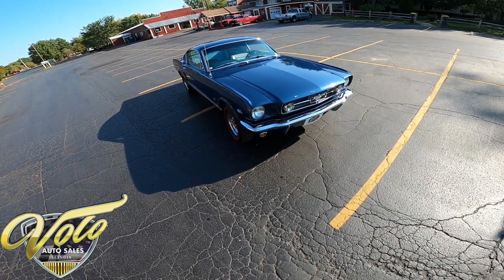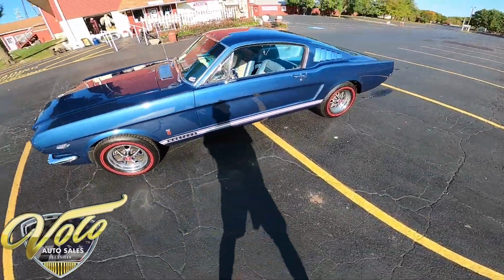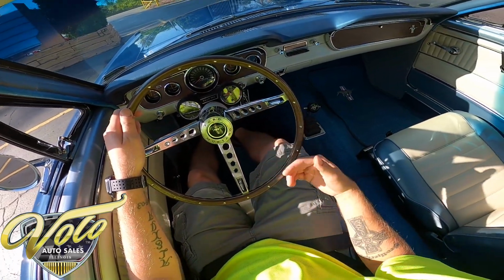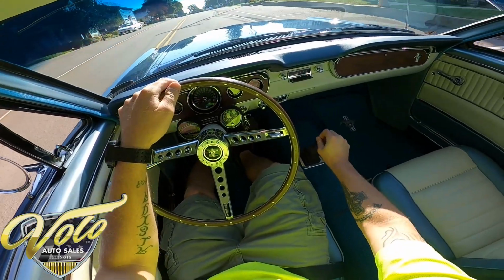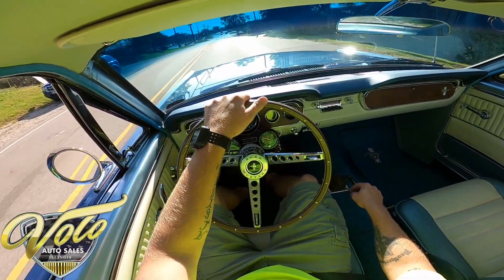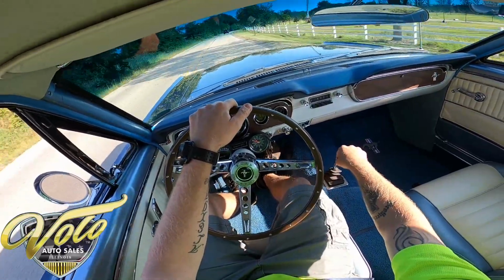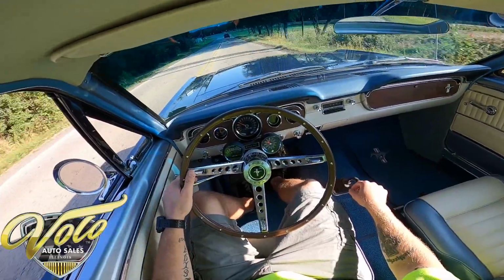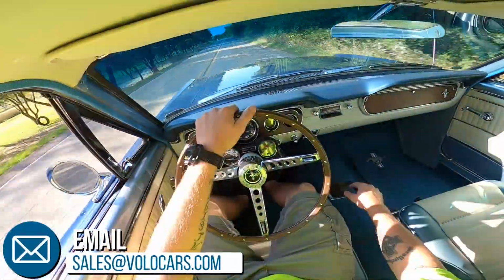1965 Ford Mustang GT Virtual Test Drive at Volo Auto Museum (V19205)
Join us at the Volo Auto Museum as we take a 1965 Ford Mustang GT out for a test drive.

The holy grail of 1965 Mustangs. You see all these great features: K- code Hi Po motor, 4-speed, GT, Caspian blue and a blue and white pony interior. Amazingly enough this car was born this way, documented with 2 build sheets!! Less then 10 miles since a total nut and bolt rotisserie restoration. The owner is a Mustang collector. He bought this car in it's original unrestored condition. It is the real deal with the original drive line it was born with, correct down to the rally pack on the column. He had it restored by the experts including Mustang Restorations.

EXTERIOR: Absolutely stunning. I'm gonna say it is better than it was new. The body panels fit perfectly well. Every panel is square and flush, even around the headlight bezels to the hood. I've never seen one fit this good. It is absolutely straight from every angle. The Caspian blue is drop dead gorgeous. The metal flake was laid out evenly and the paint is polished out like glass. It looks like you could dive right into it. Every single piece of exterior trim and chrome has been replaced. Upfront has a sparkling pony grill with the GT lights. New 289 high-performance emblems on the fenders. New door handles, stainless moldings, mirrors, bumpers etc. All of the glass has been replaced, every gasket and rubber seal has been replaced. The door jambs are show quality- painted beautifully, all the hardware, nuts, bolts, latches, wetherstrips are new. It sits on a set of upgraded radial dual stripe redline BFG tires with new GT wheels.

INTERIOR: Just as amazing as the outside. Two tone blue and white pony deluxe interior is 100% restored. The seats are rebuilt with new cushions and upholstery. It has sport fold down seat in back. New deluxe door panels with knife handle door openers. The dash area is pristine. The lenses, bezels, trim, dash pad all look new. The deluxe steering wheel and rally pack tachometer and clock are both pristine. Overhead is a white headliner and visors that are new. On the floor is new carpet, matching embroidered floor mats and correct 4-speed shifter. The interior lights work.

ENGINE COMPARTMENT: You'll certainly get a reaction out of anyone that sees this engine compartment. It is beautifully detailed. The legendary K code 289-271 hp motor was rebuilt to factory Hi Po specs. Original motor with proper dates and casting codes on all major components. The correct grind cam and solid lifters came from Hollman Moody. It is the correct motor, casting codes and dates are near the oil pan. Correct distributor, the correct carb is completely restored (there is a Holley on the car now, the owner didn't want the restored carb going bad while the car wasn't being used). All the metal is pristine with glossy finishes. New cadmium plated bolts. The paint okay stamps and stickers are all in place. It has reproduction hoses and clamps. It's an actual Autolite reproduction battery, bolted down properly. The washer bag is hooked up to a new washer pump and the squirters. It has correct canister fuel filter and pump, correct master cylinder with clip on cap. Correct quick ratio steering box. This is a high revving motor, there is a rev limiter installed, set at 4,500 RPM until the motor is broken in.